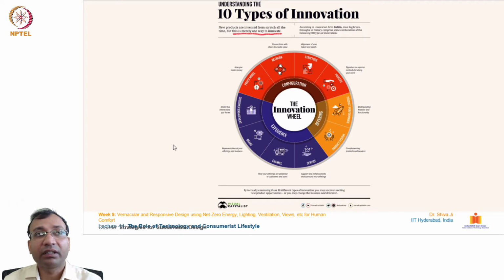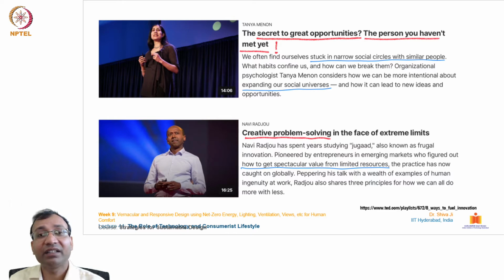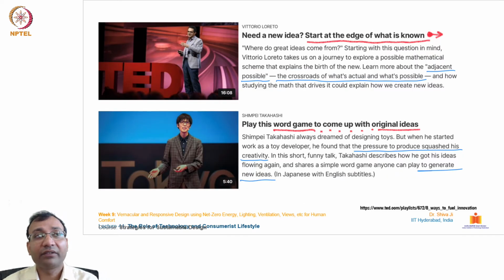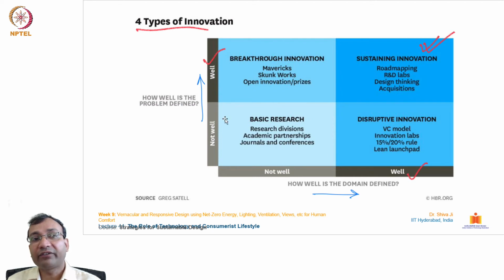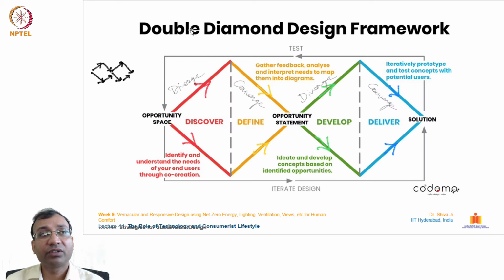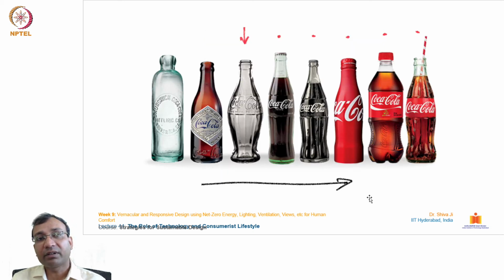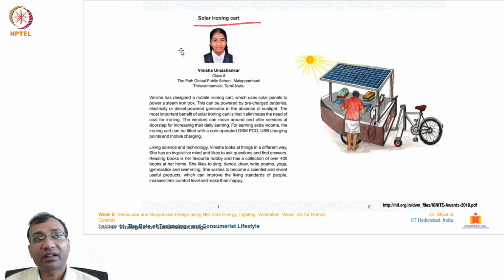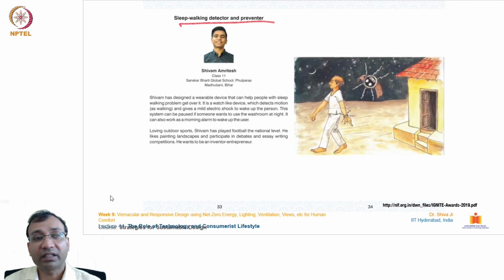Thinking the Unthinkable: Need for Innovation in Design Process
National Building Code of India